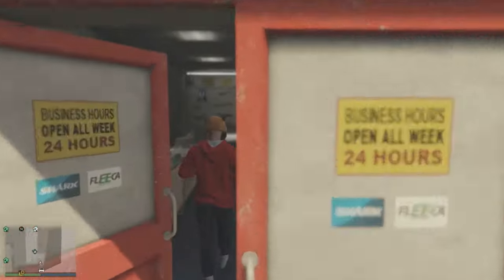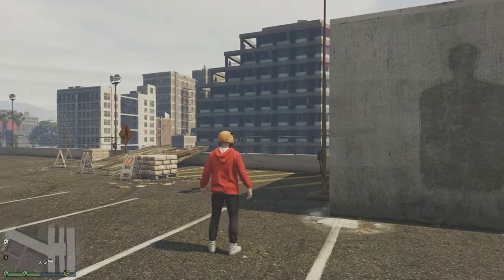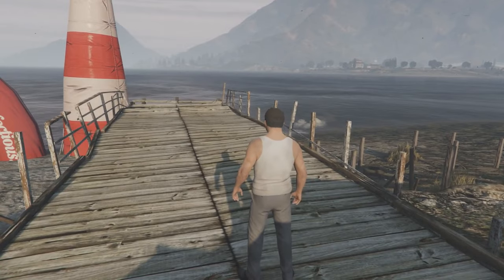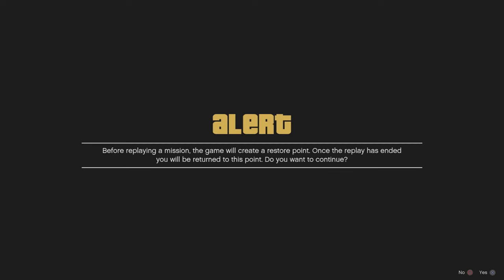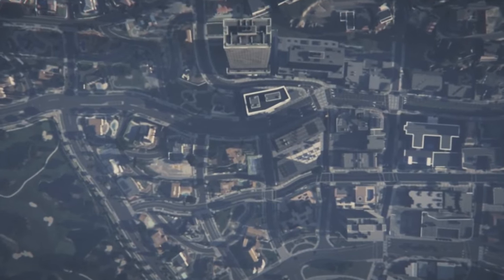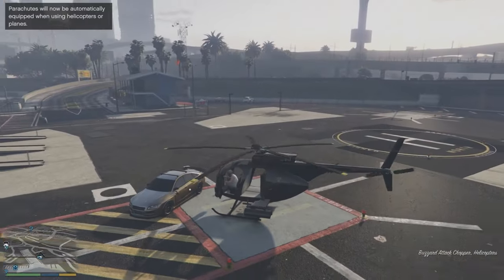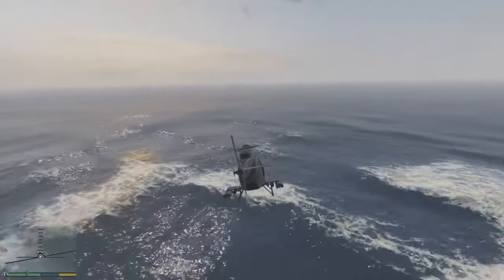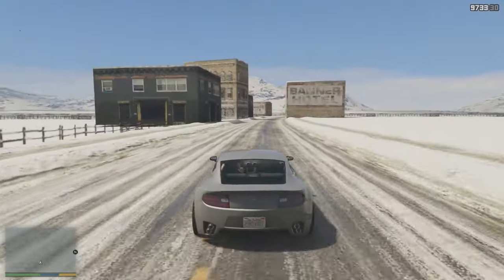GTA 5 Secrets - How to Unlock North Yankton in GTA 5! (Glitches, Tricks & Secrets)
GTA 5 Secrets - Unlock North Yankton in GTA 5 Freemode! (GTA 5 Glitches & Tricks)

► More me!

I do a variety of GTA V Easter Eggs, Tips & Tricks, and GTA 5 funny moments, all regarding the world of Grand Theft Auto 5